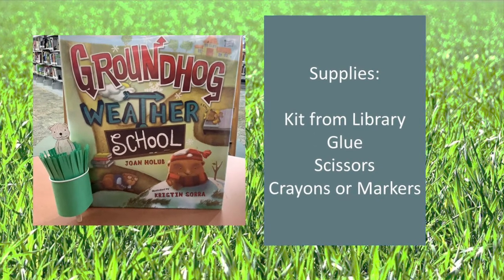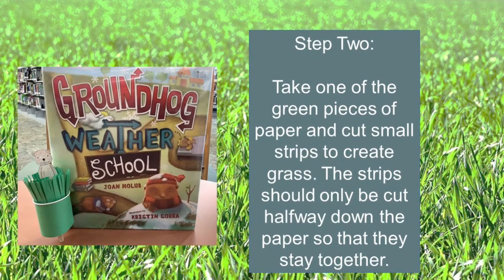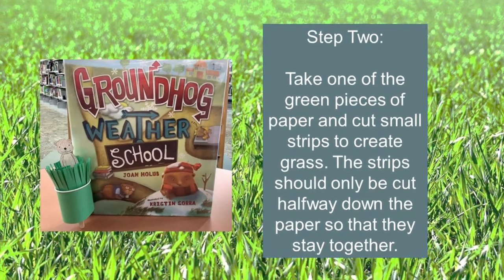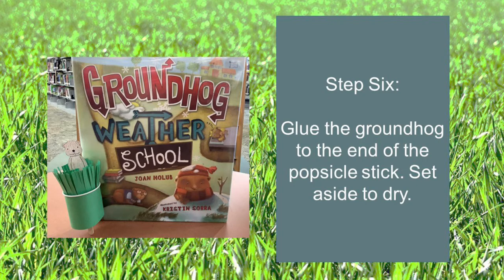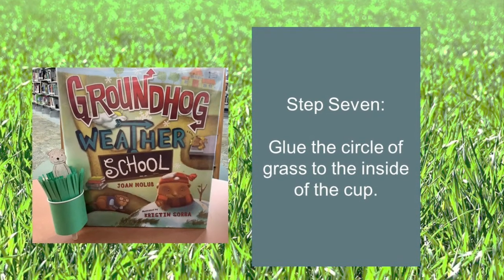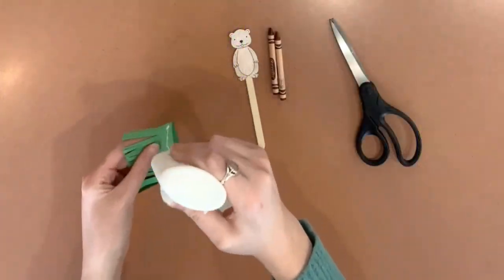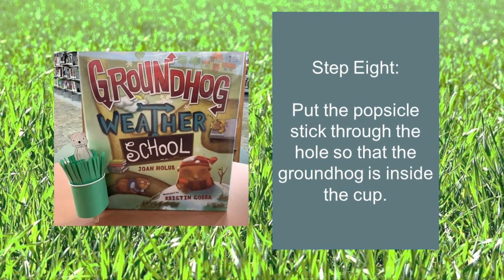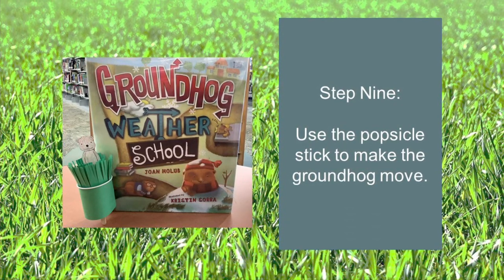Take and Make Crafts Groundhog’s Day Puppet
Take and Make Crafts—Fridays at 10:30 am Ages 6-12 Are you coming to the library to pick up a hold? Make sure you tell them you would like a take-and-make craft as well! ALMOST everything you need for a fun crafting time except for you and glue! We will post a video on Friday so you can make the craft with our Library staff!